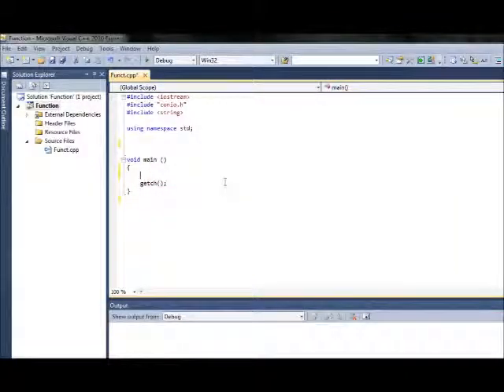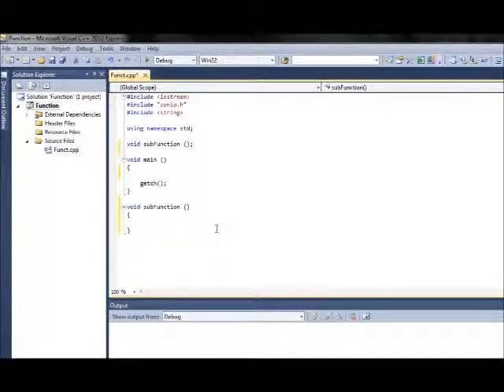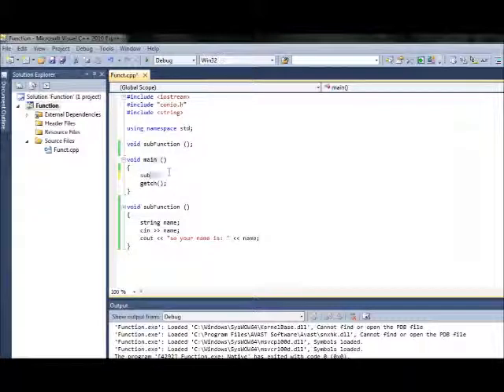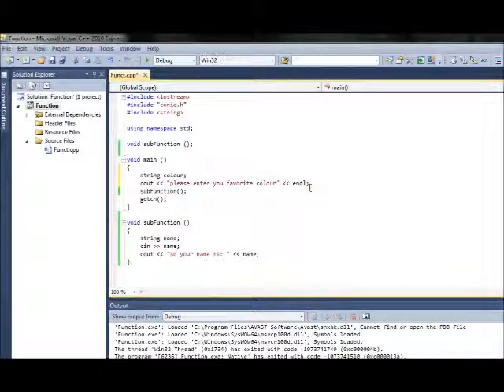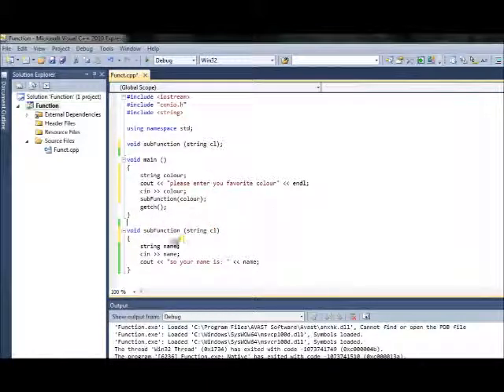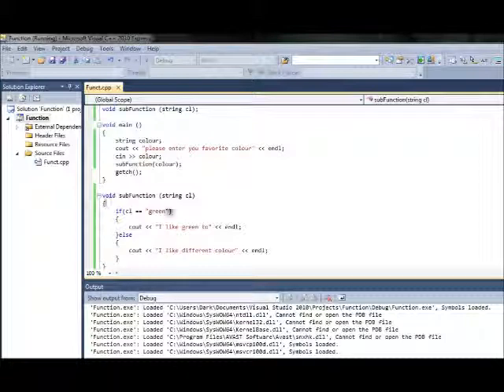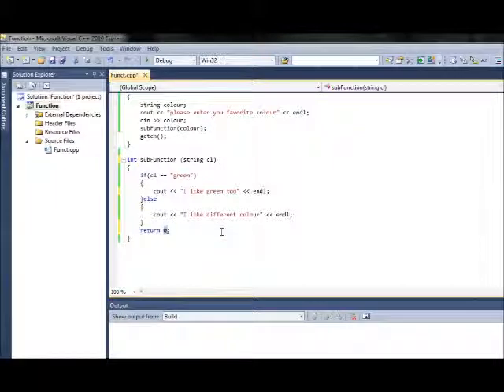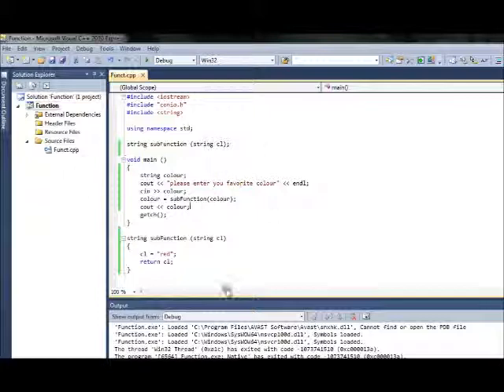C++ Tutorial 11 Functions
In this tutorial you will learn about functions in c++, I will show you how to create a function, use and what can it be used for. For more tutorials do visit: darkresign.blogspot.com